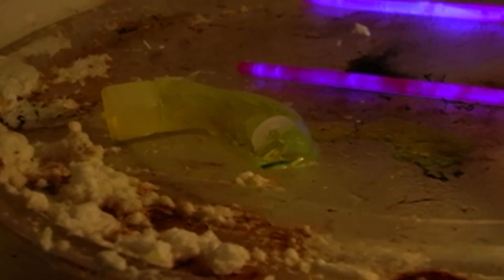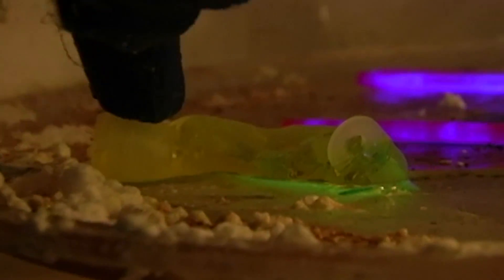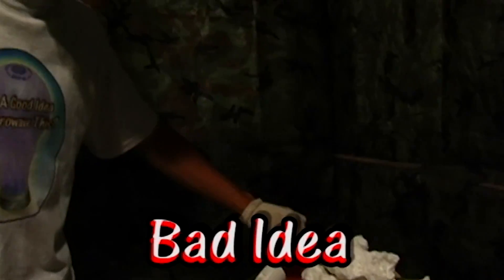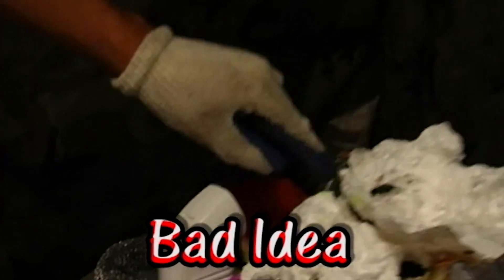Microwave This: Glow Sticks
Experiment #032: Glow Sticks

~~ Is It A Good Idea To Microwave This? (Quickies) ~~
A comedy/stunt/science hosted by microwave specialist Jory Caron, and his team, who microwave different objects... so you don't have to! The "Jory Caron Microwave Laboratory" is an experimentation facility equipped with tinfoil shielding, industrial fans, emergency surge protectors, safety masks, and many sexy microwaves. Now partially retired, the show originally ran from 2007 to 2011 (on the Jogwheel channel), satisfying YouTube's curiosity with dangerous and amusing experiments twice a week. Now, this "Archive" channel is home to remastered, and re-edited streamlined versions of all 300+ experiments performed on the show.

~~ Technical ~~
Created by Jonathan Paula & Jory Caron
Camera Canon Elura 100
Software Adobe Premiere Pro CS5